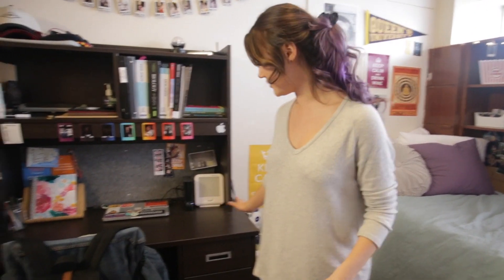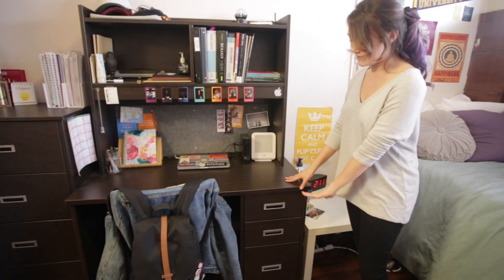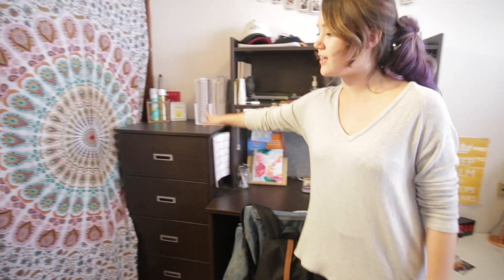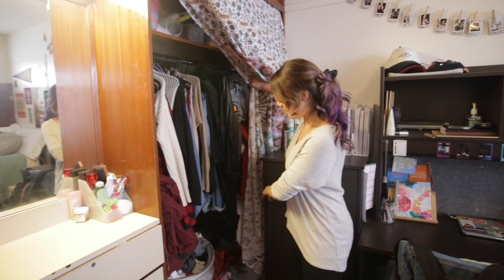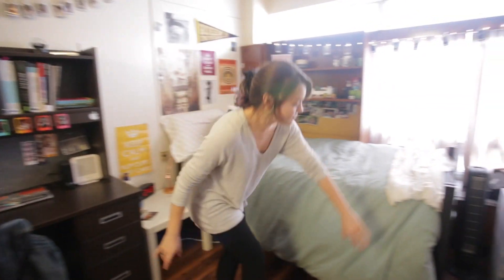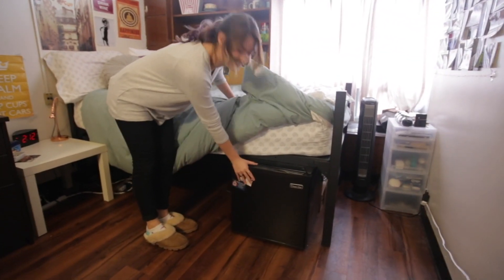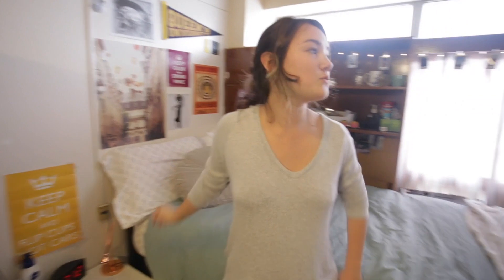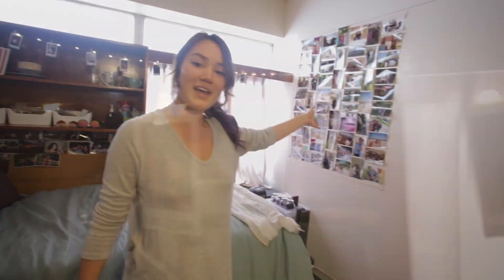Gordon Hall Residence at Queen's University (w/Abby)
A quick room tour of Abby's residence at Queen's University in Kingston Ontario.